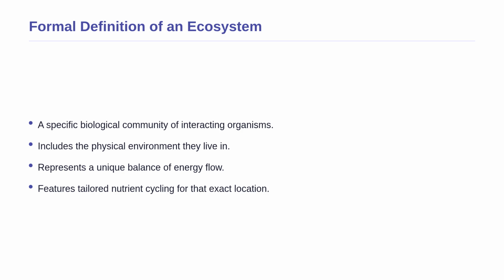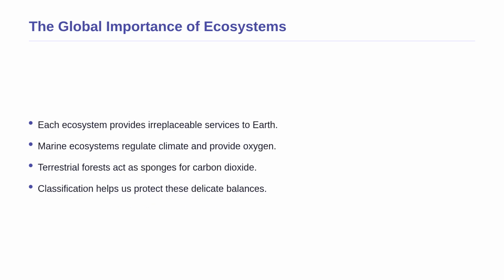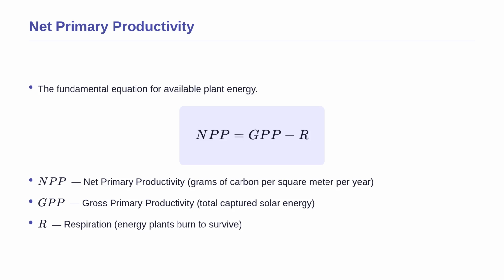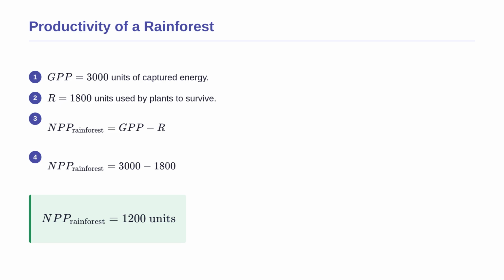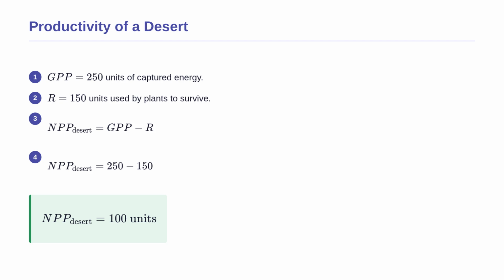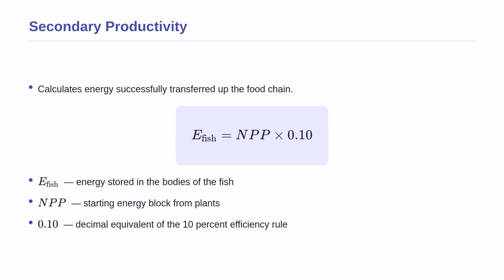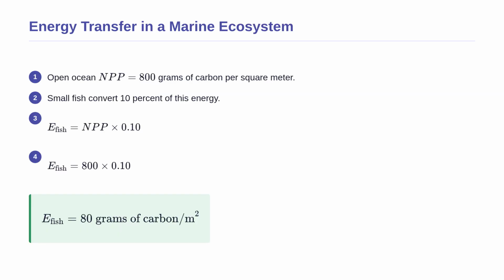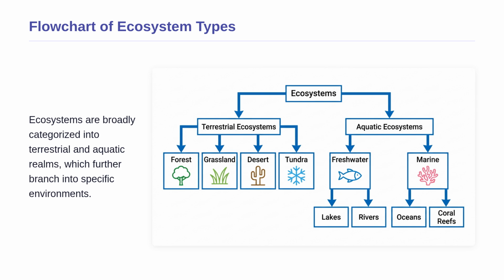Principles of Ecology - Types of Ecosystems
Video lecture on Types of Ecosystems for Principles of Ecology.